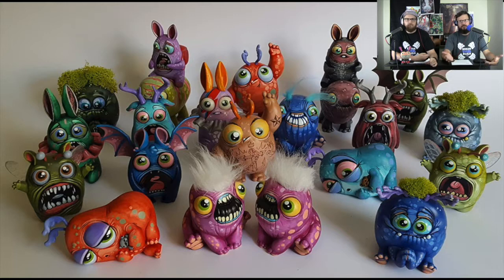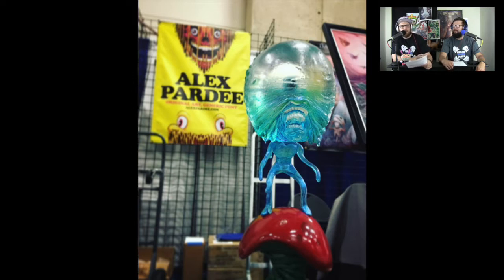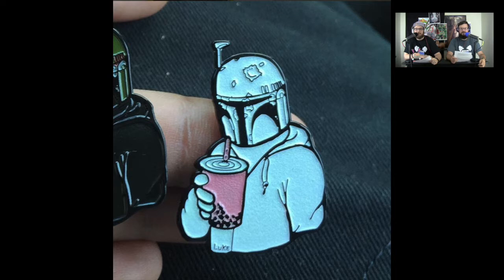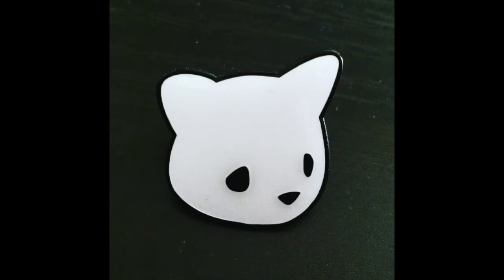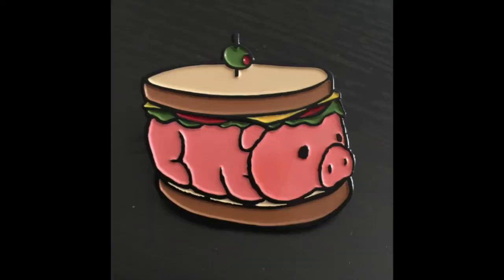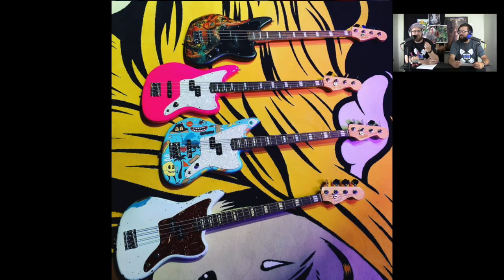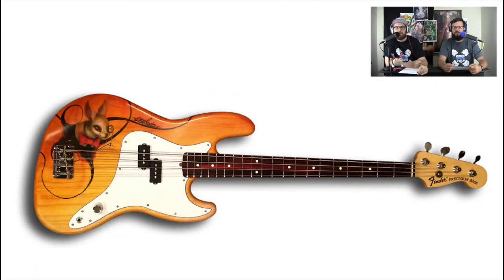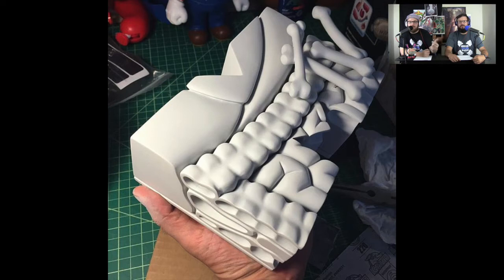UVD Weekly Wrap-Up Ep 10: X Gon' Give it to Ya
In this episode Travis and Ben celebrate their 10th episode by talking about more SDCC news from people like Jermaine Rogers, Luke Chueh, 3DRetro, Alex Pardee Special Ed Toys, and more! Plus they have news from Tru Slithers, a TBT Toy Review, Mark Hopus of Blink 182 and his custom Fender Basses, Ewok for MTV and so much more! Instagram/Twitter: @UrbanVinylDaily